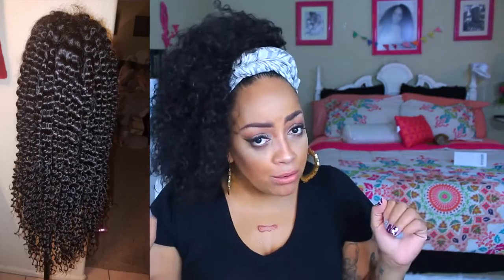Dyhair777 Lace Frontal Wig | Recap Update Cheap Virgin Brazilian Deep Curly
◆◆More Nice Review ☞Youtube@ Ms MuffinIsMyLovers

◇◇1*20'' Lace Frontal Wig,  Density 130%,Brazilian Deep Curly

The Copyright of This Video is belongs to Ms MuffinIsMyLovers